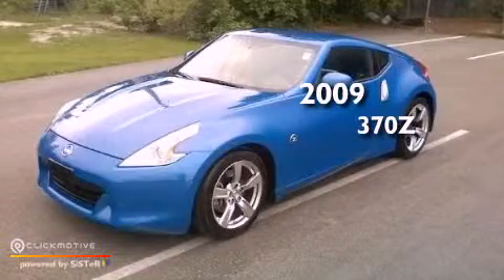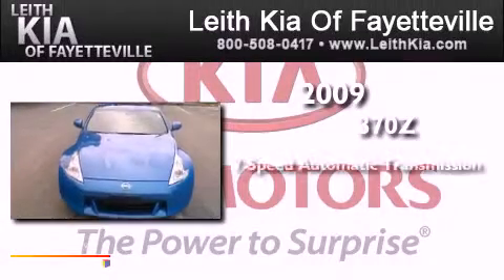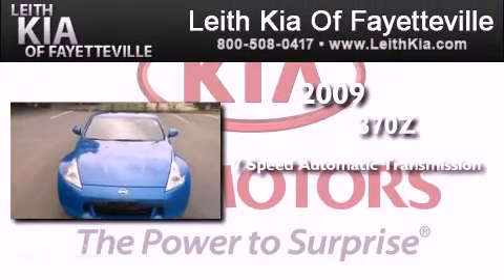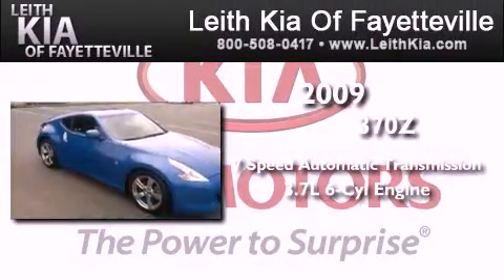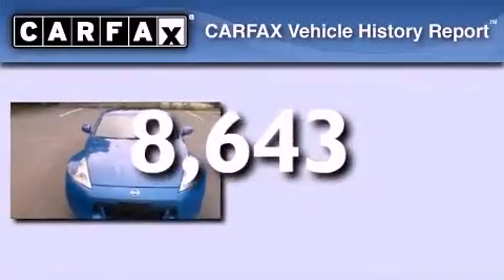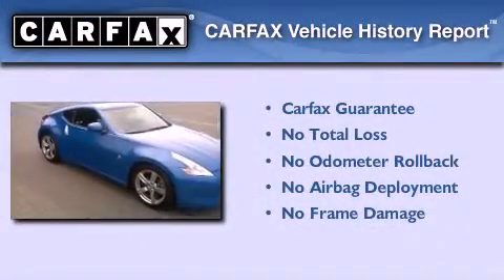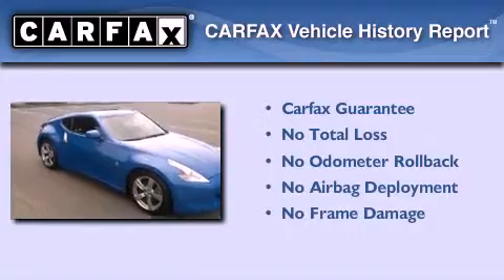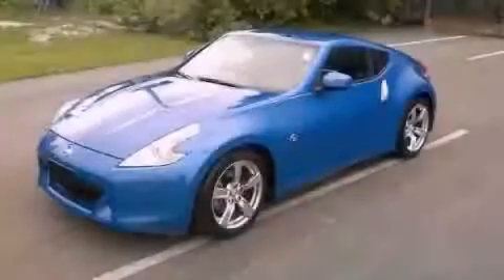2009 Nissan 370Z Fayetteville NC 28314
Year : 2009
 Make : Nissan
 Model : 370Z
 Engine : Gas V6 3.7L/
 Trans . : Automatic
 Exterior : Monterey Blue
 Miles : 8,643
 Interior : Black